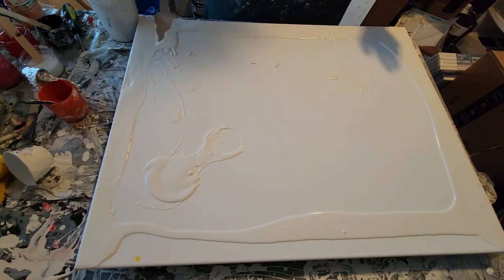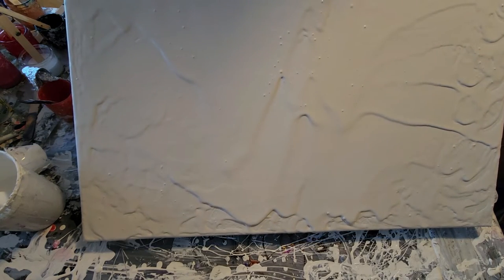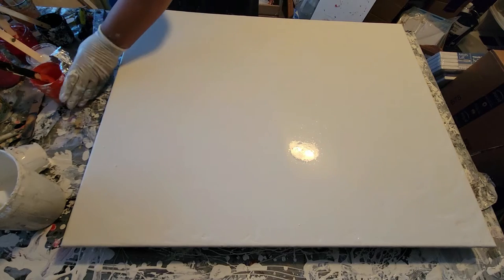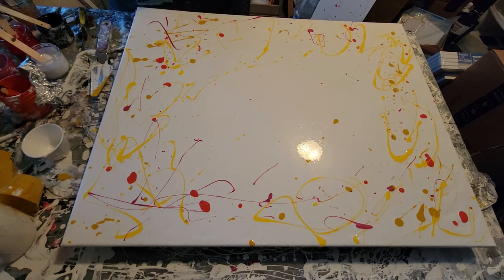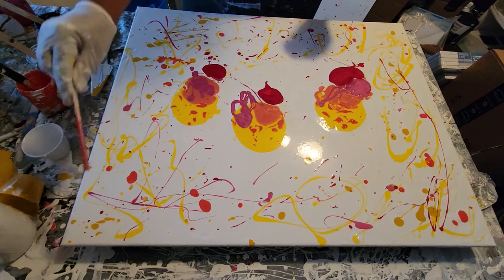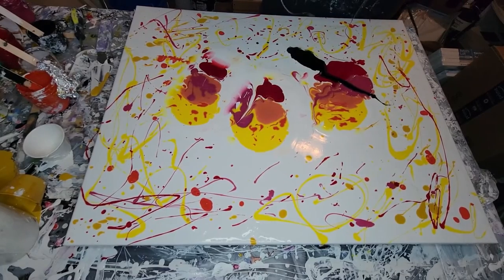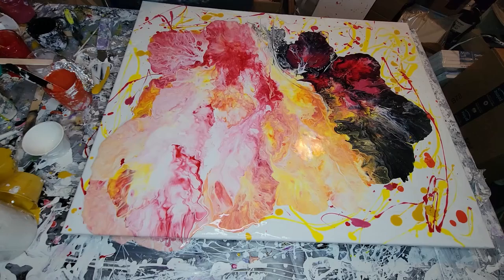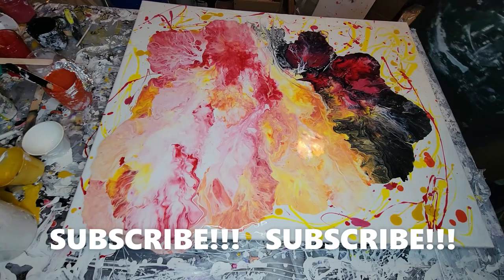This to That part 1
24" X 30" canvas
All Artwork is ONE of a Kind!!!